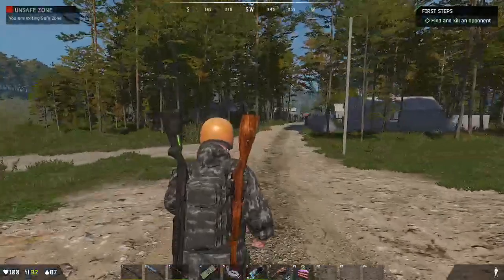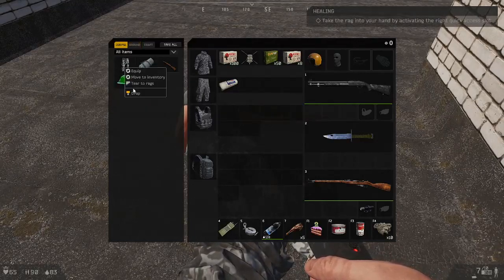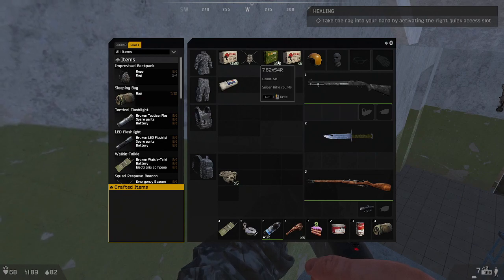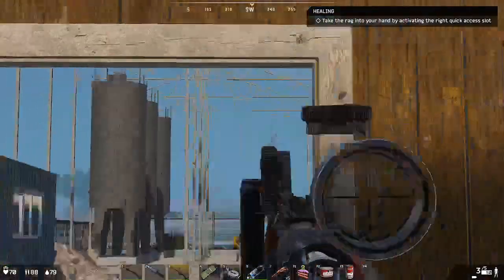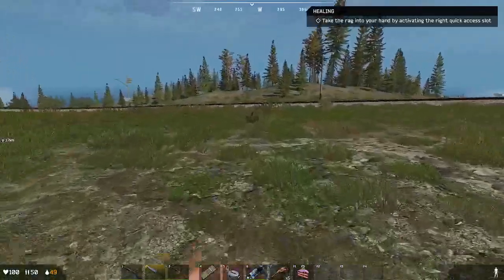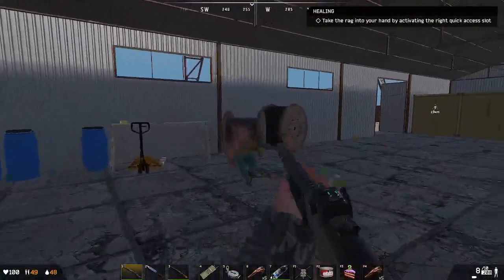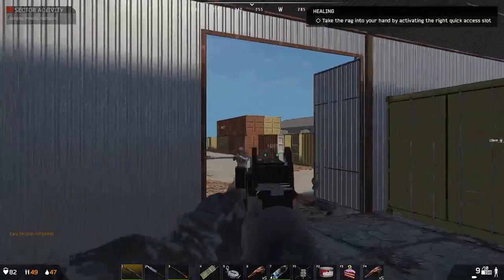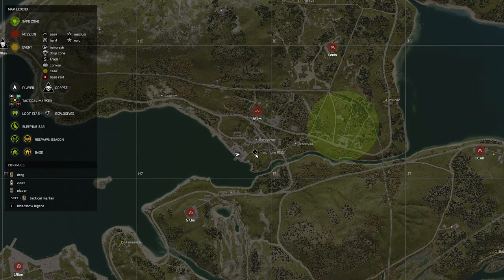Deadside Sleeping Bags works 0.11.0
Sleeping Bags can be crafted using 10 rags, and then added to your hotbar. Once added to your hotbar, you can place them almost anywhere on the map, be sure to hide them though, as other players won’t think twice about destroying any they find. Once placed, you can respawn on them after waiting for the 5 minute cooldown timer. This cooldown timer will be present again after each respawn.

While many can be placed around the map, any sleeping bags within 300 meters of each other will be automatically grouped together. This means when you respawn on one bag in the group, both sleeping bags will be on a cooldown timer.